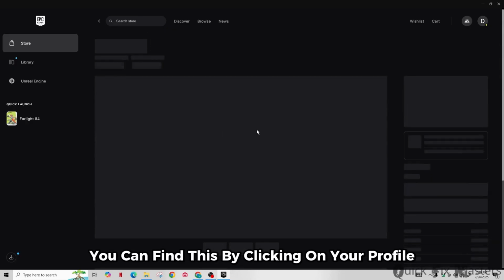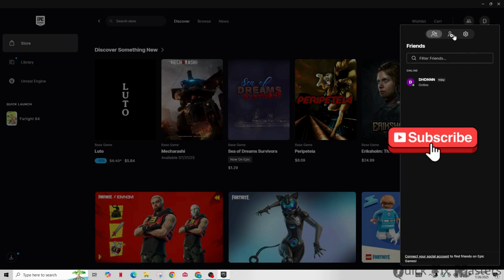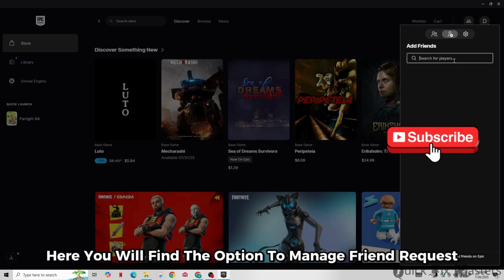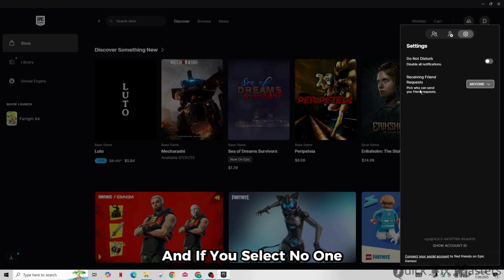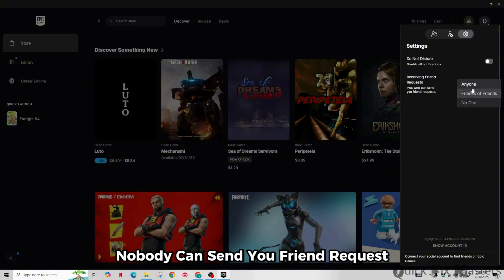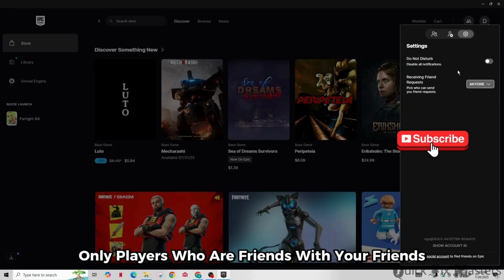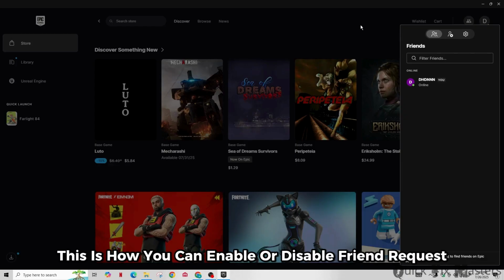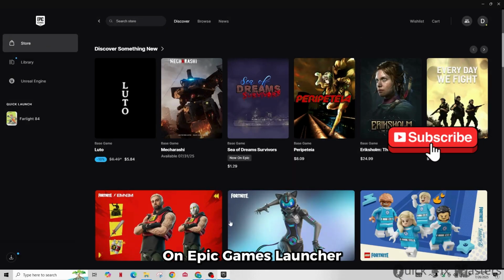How to Enable or Disable Friend Requests on Epic Games Launcher (2026)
Want control over friend requests? This 2026 tutorial shows you how to enable or disable friend requests on Epic Games. Learn how to adjust privacy settings, manage requests, and secure your account.

Timestamps:
0:00 Introduction
0:10 Enable or Disable Friend Requests on Epic Games